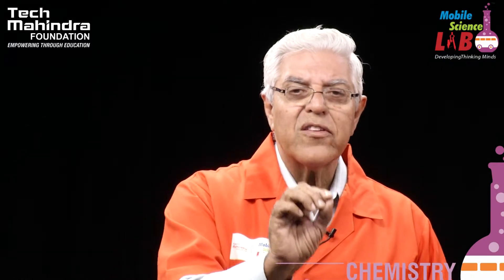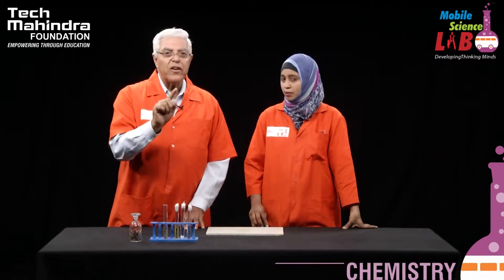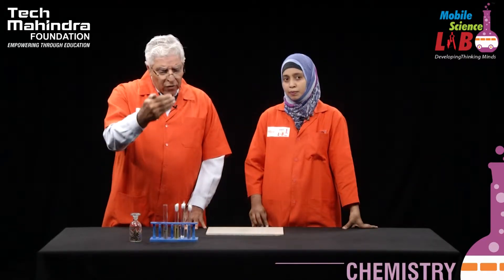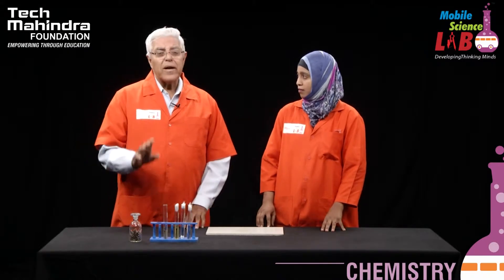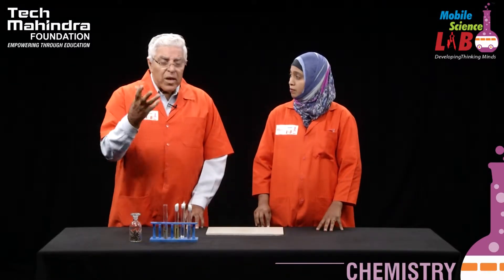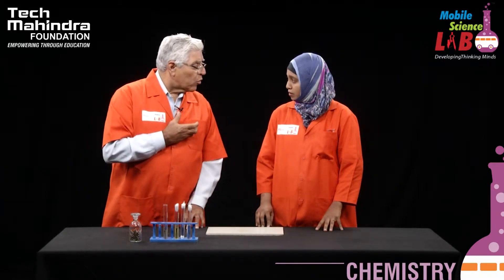Rusting of Iron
Mobile Science Lab Team explains the how the Iron rusts